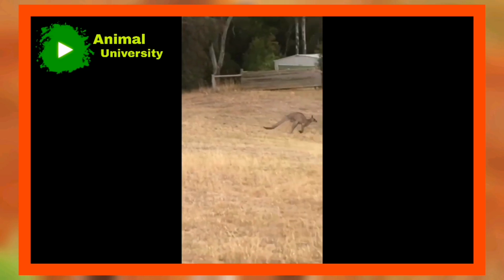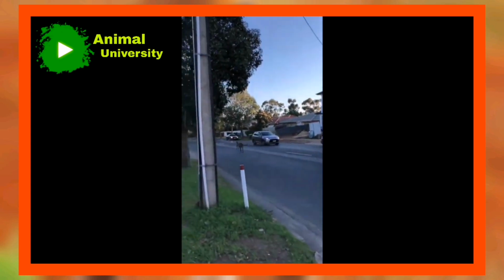Information about kangaroo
Introduce us to friends

Song: Evan Splash - When Summer Ends